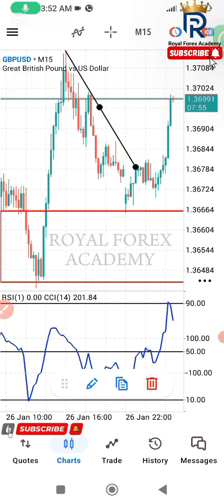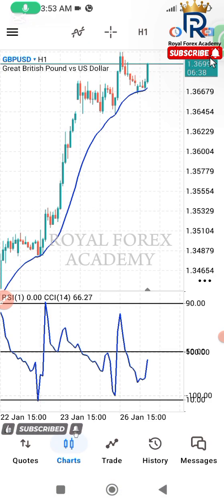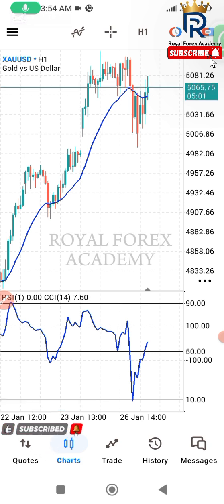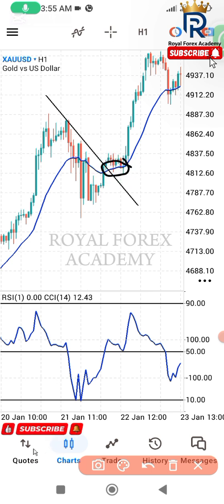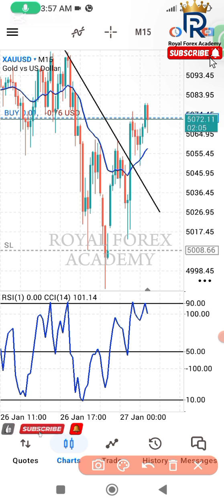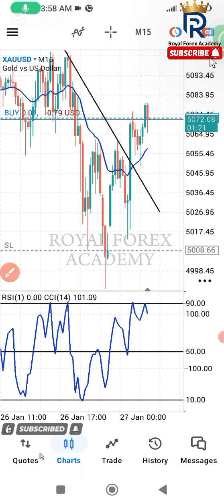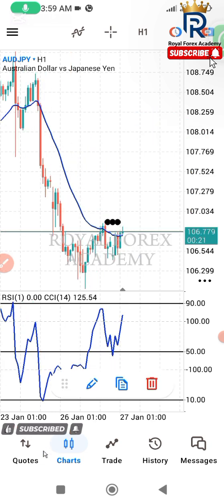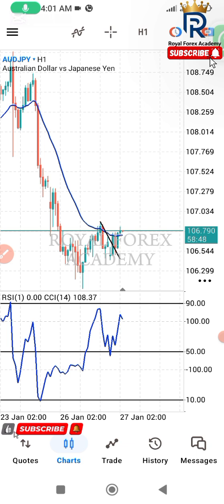How To Profit From A Healthy Trend Using Moving Average 20 As A Beginner Forex Trader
In this video I will be sharing with you How To Profit From A Healthy Trend Using Moving Average 20 As A Beginner Forex Trader.